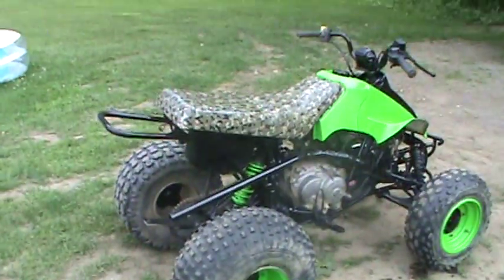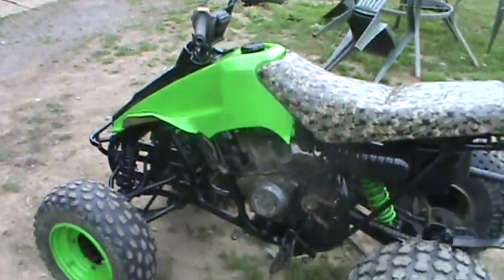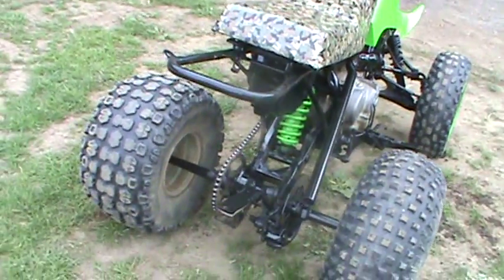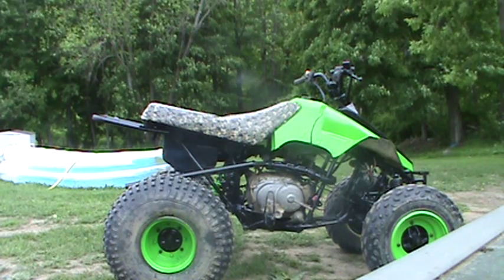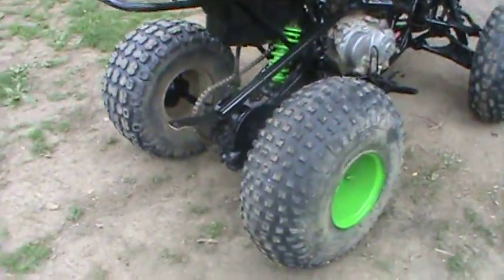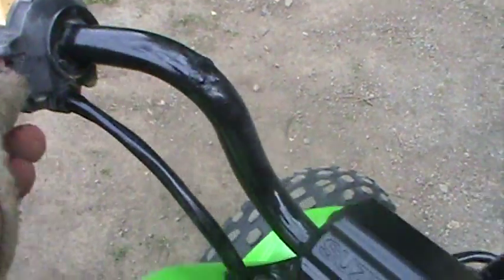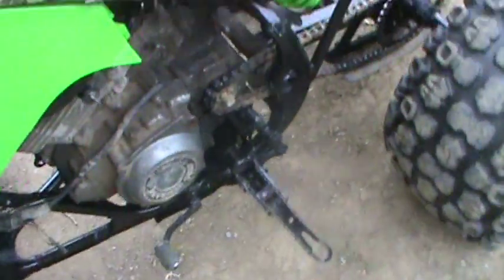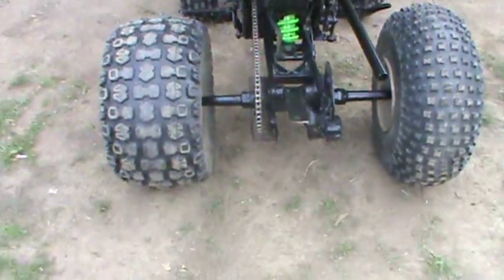Paint is done on the ATV and How i start it!